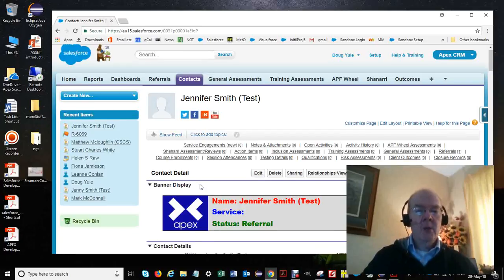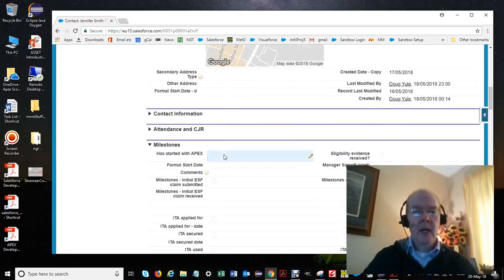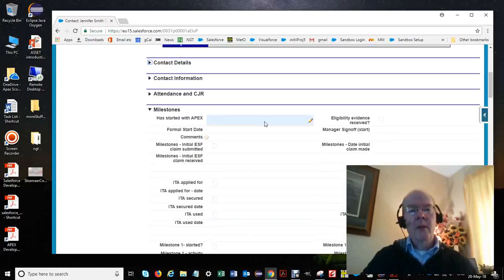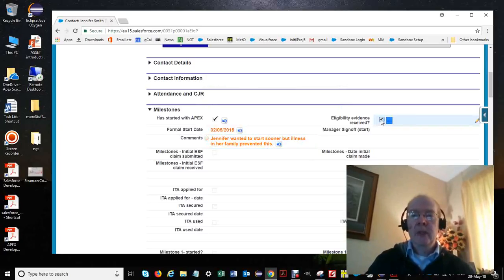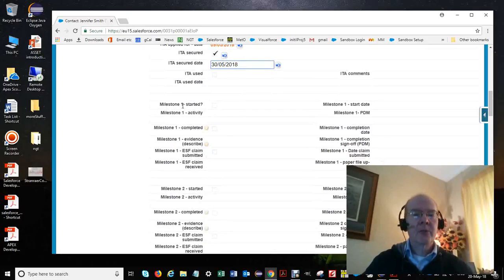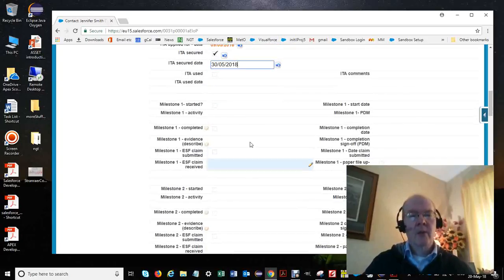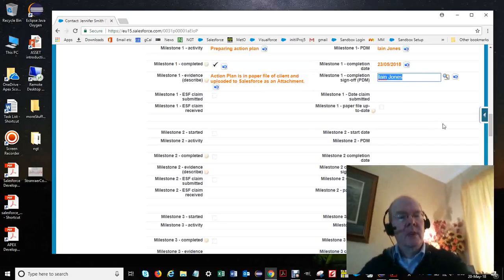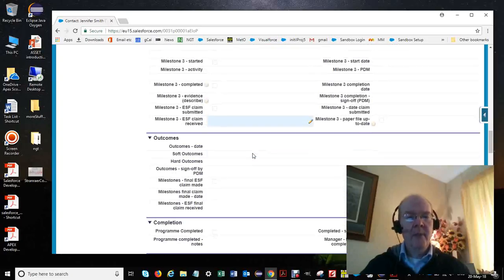Contact Part 2 - Steps-Milestones